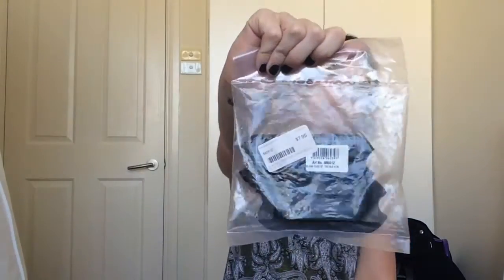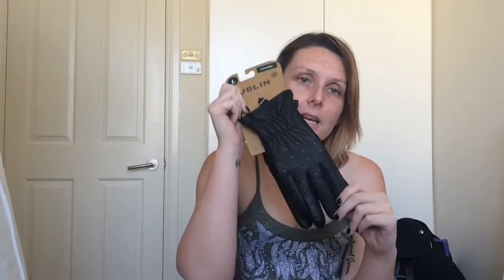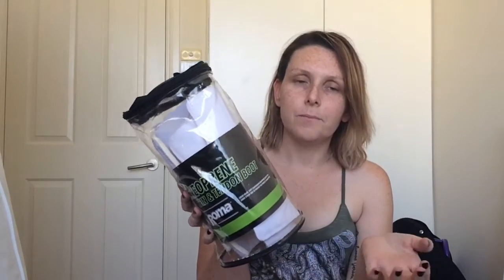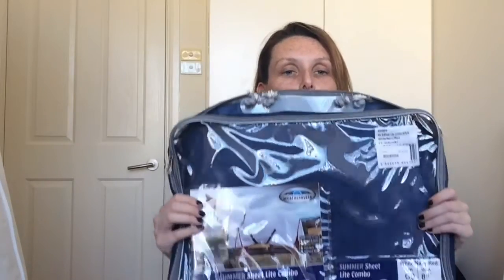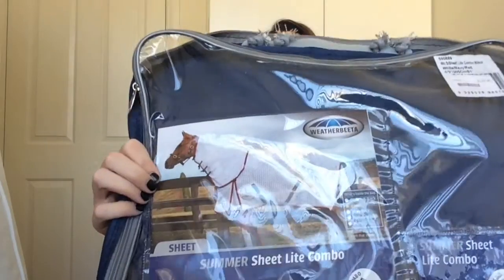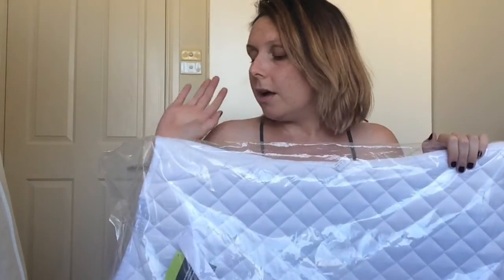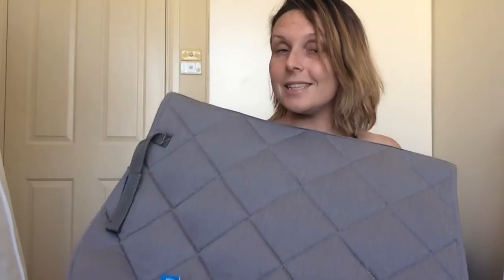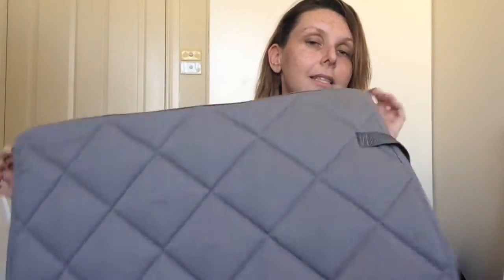JANUARY TACK HAUL!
A tack haul of all the horsey related stuff I got in January. I have decided that I will start doing collective tack hauls for each month rather than doing them every time I buy stuff.

Hope you guys enjoy! Please let me know any video requests in the comments :)

Come be our friend!

Learn more about Spike!